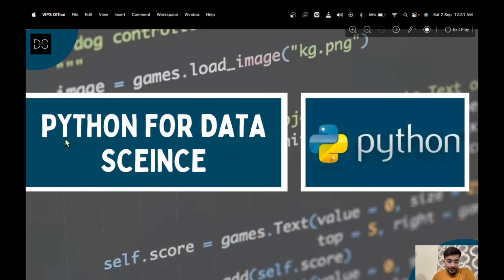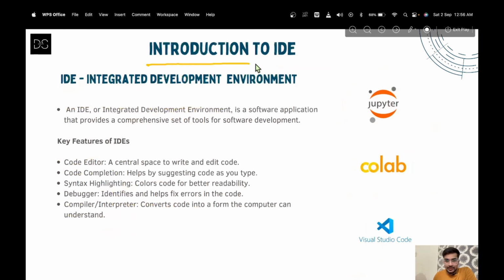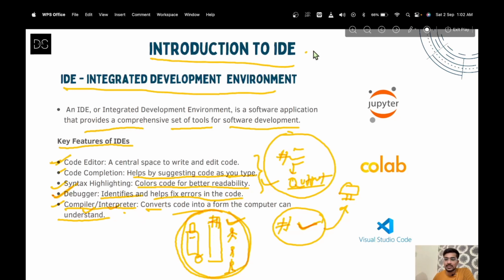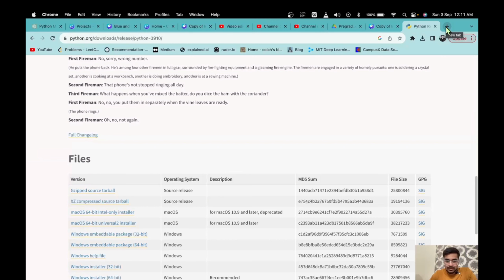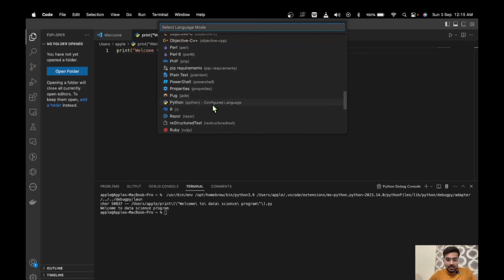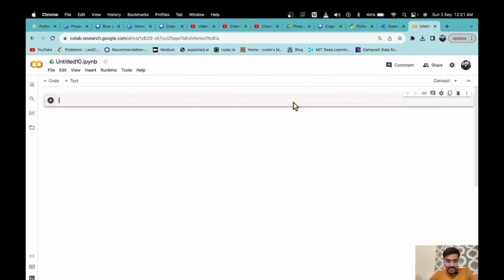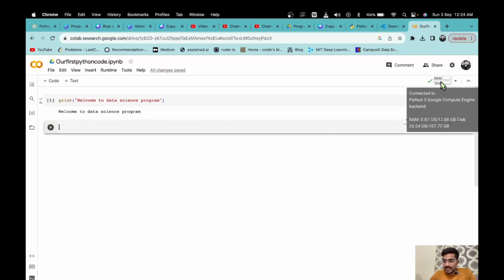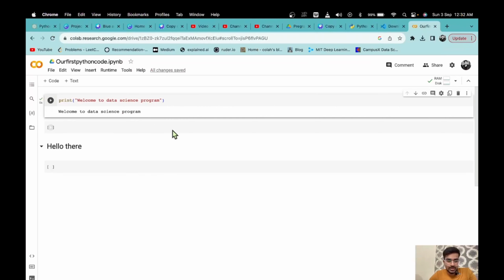Python For data Science | What is IDE ? | Data Science full course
In this video you will get to know the fundamentals of python and introduction to different IDEs.
This is 1st session of 2nd module - "Python for data science" of  an organised full stack data science program for those who wants to switch in data science domain or the students who wants to learn this domain. From basic to advance all concepts will be covered. We will be having quiz , assignment and projects along with mentorship session.